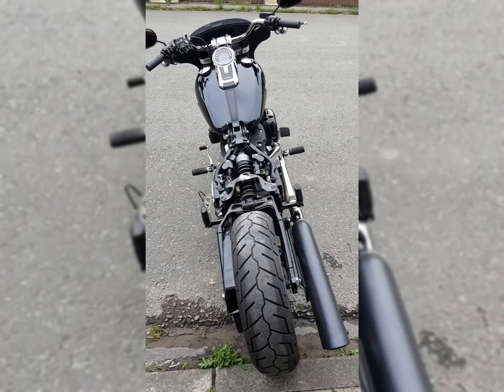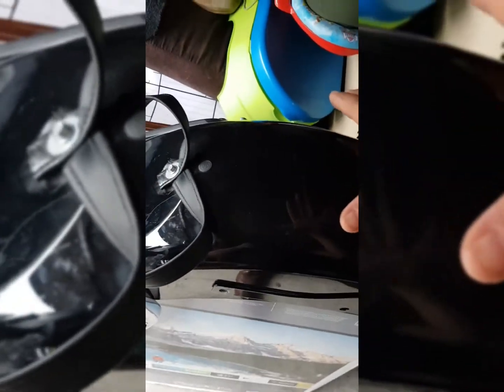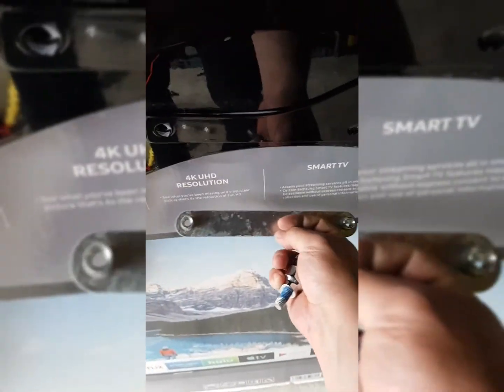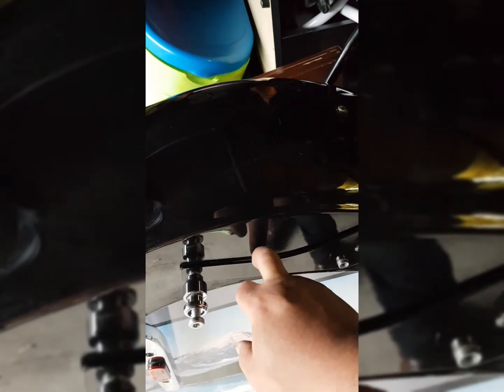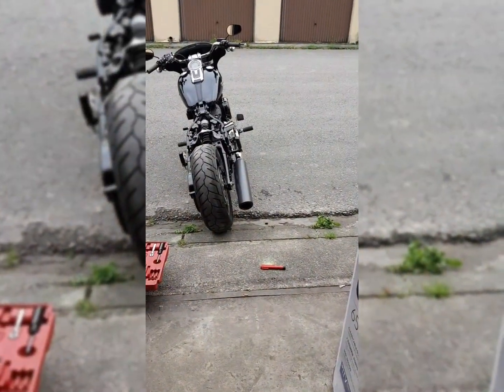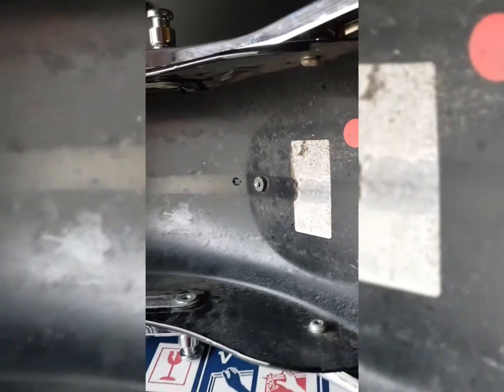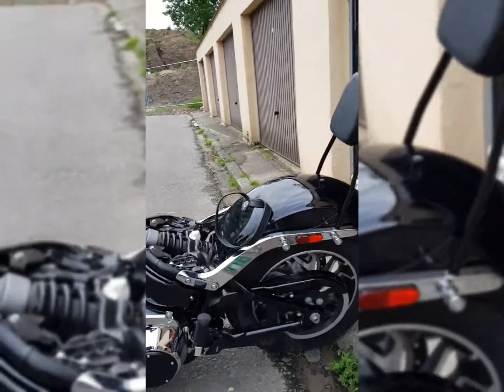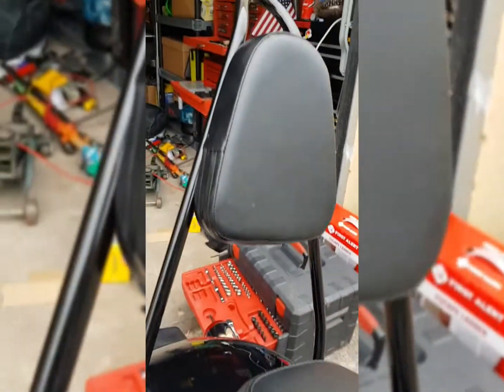2018+ Harley Davidson Sport Glide FLSB- The Forge LLC 18" Sissy Bar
Installation of The Forge LLC 18" Sissy Bar with Pad for 2018+ Harley Davidson Sport Glide FLSB.